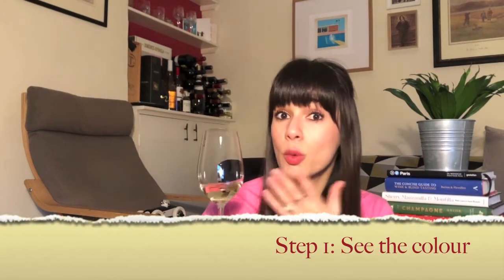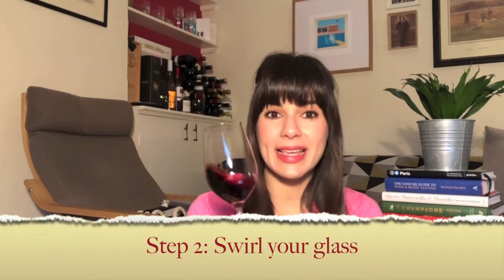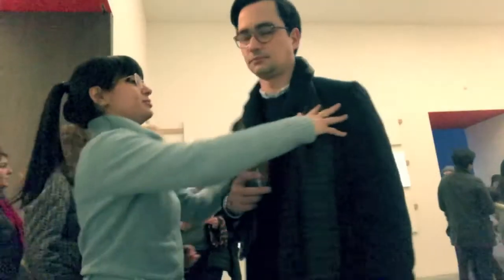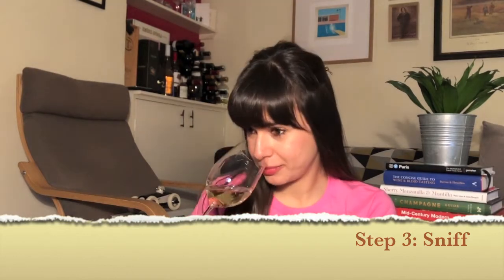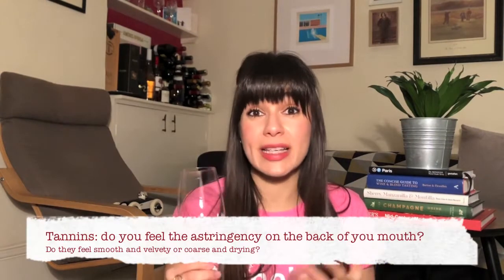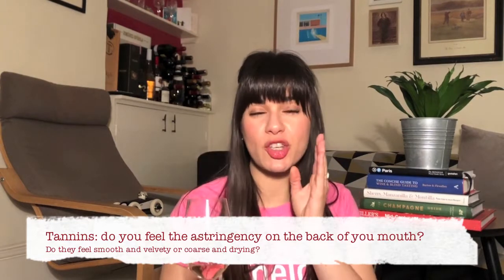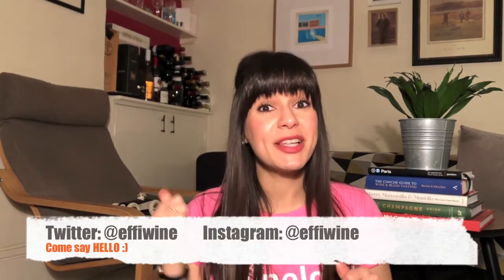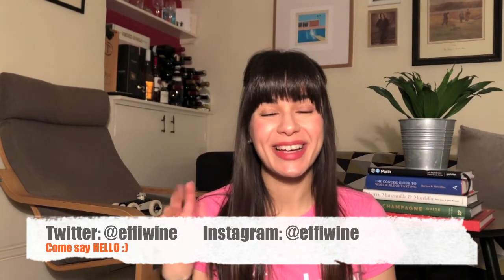How to taste wine like a pro in 5 steps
The one where I show you the five simple steps to tasting wine like a pro!
I take you through the wine tasting routine using the WSET Diploma Systematic approach to Tasting by bringing it to life and give you some extra tips in the process!
Why don't you give it a try at your next dinner party? You are going to have a fabulous time while using your senses and bonding with your guests! For the more competitive ones out there, turn it to a game by writing all the aromas and flavours you can find in 5 minutes!

Cove over and say hello :)